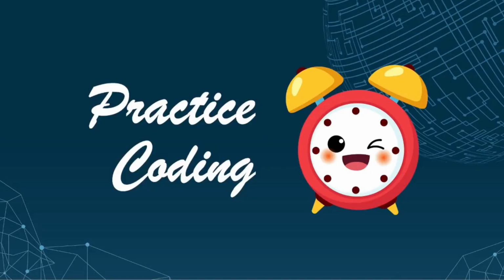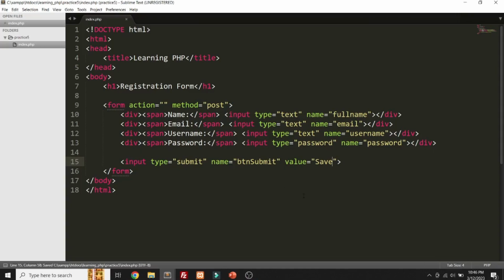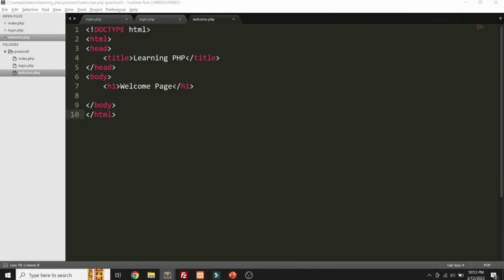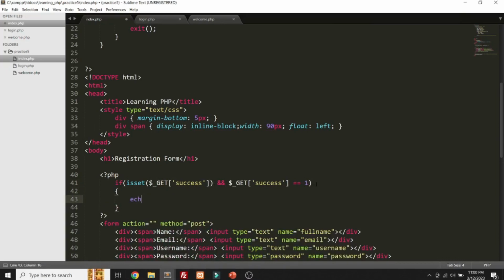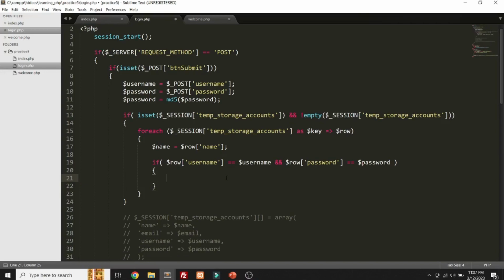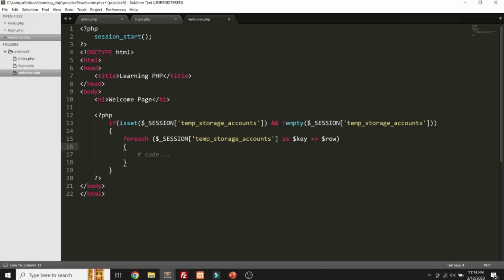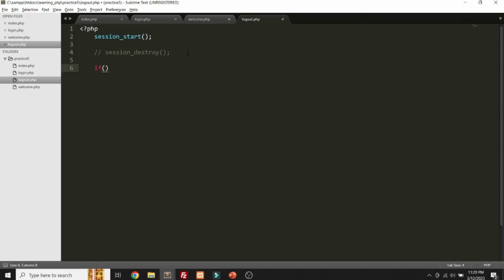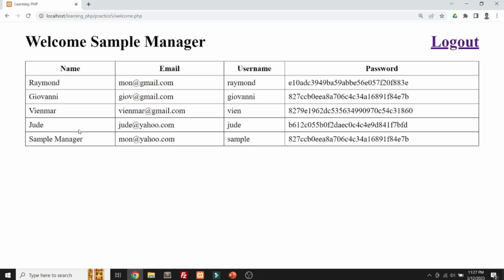PHP Array and Sessions (Practice Coding) | Learning PHP 2023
PHP Array
- An array is a special variable, which can hold more than one value at a time.
- In PHP, there are three types of arrays:
   - Indexed Arrays - Arrays with a numeric index
   - Associative Arrays - Arrays with named keys
   - Multidimensional Arrays - Arrays containing one or more arrays

PHP Sessions
- A session is a way to store information (in variables) to be used across multiple pages and for a longer amount of time.
- Sessions are server-side files that store user information.
- The session ends when the user closes the browser or logs out of the program.
- A session can store an unlimited amount of data.
- The data is saved in an encrypted format during sessions.
Tip: If you need a permanent storage, you may want to store the data in a file or database.